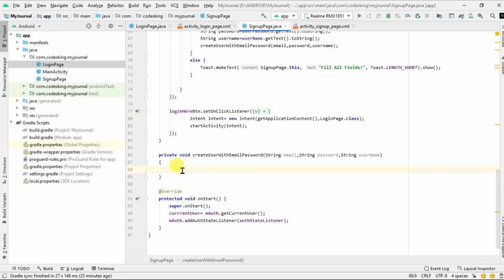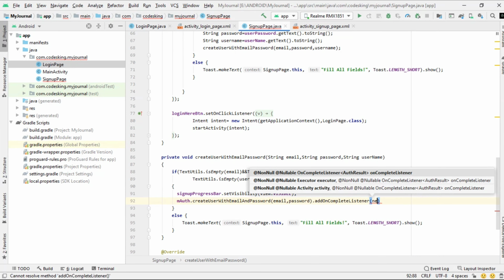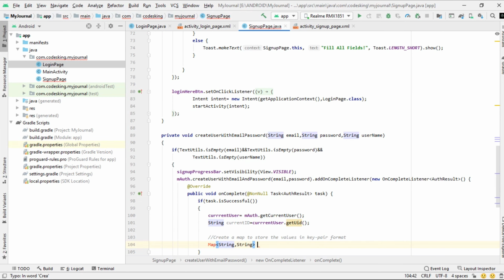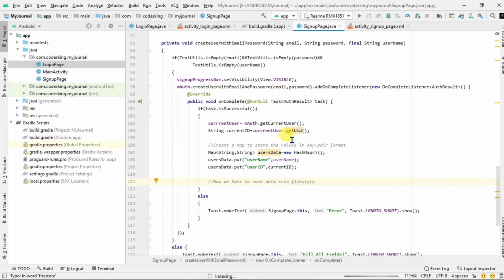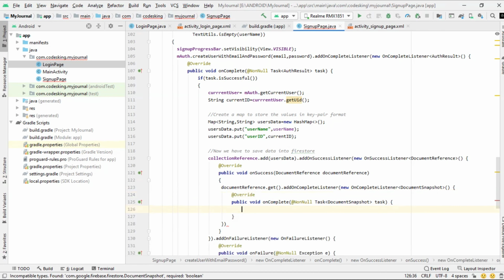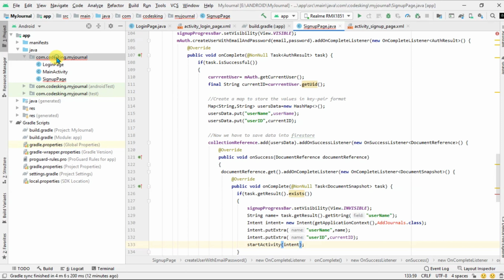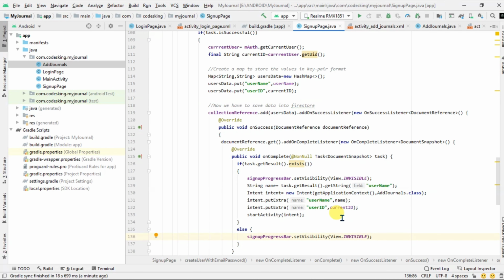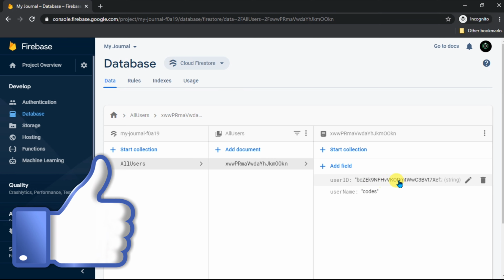Creating new user with firebase part2||What is collections in firestore-#6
In this video we are continuing from last part of creating user with firebase.
In this part we covered:

1.How to use firestore in android.
2.How to create Collectins inside firestore
3.How to save data inside the collections and documents.
4.How to authenticate an user using Email and password.

Thanks.